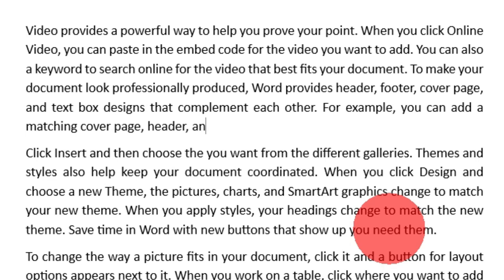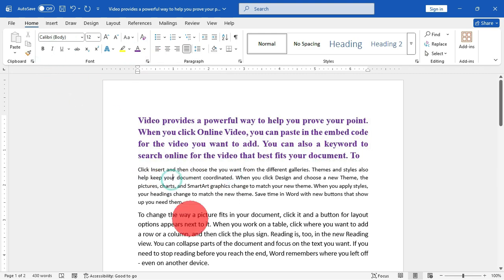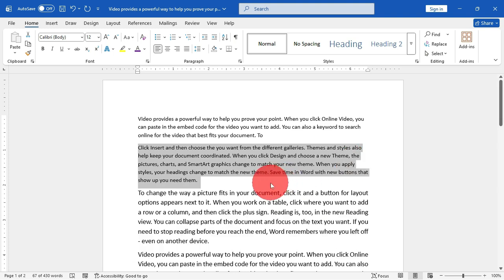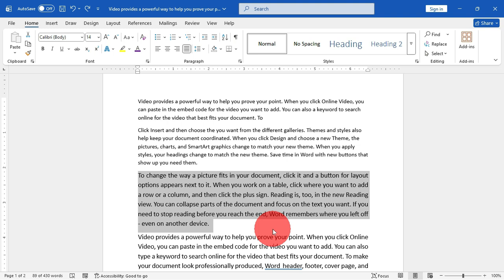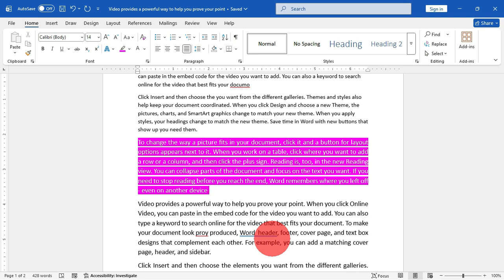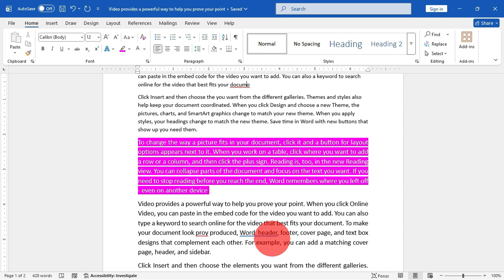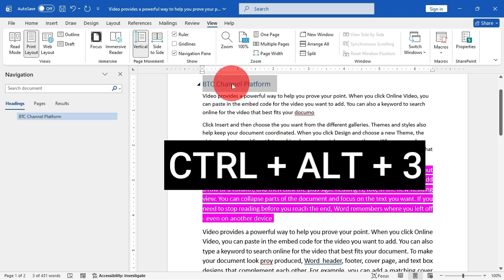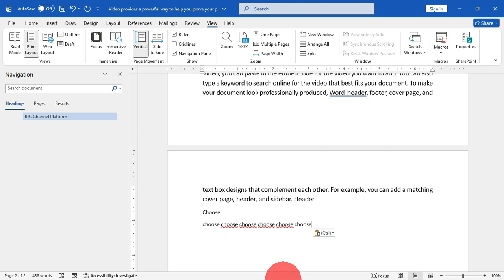Hidden Microsoft Word Editing Keyboard Shortcuts You Need to Know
Boost your productivity in Microsoft Word with these essential editing keyboard shortcuts! In this video, you’ll learn quick and easy way of editing your word document. Whether you’re a student, professional, or casual user, mastering these shortcuts will save you time and make your document editing smoother than ever. Watch until the end for identify other shortcuts that even advanced users often overlook

00:00 Introduction
00:35 Identify the use of the Backspace key
02:00 The use of the CTRL + Spacebar (reset formatting)
03:54 Resetting alignment formatting
05:45 The use of the Spacebar Key
07:42 The ALT + Backspace Key operation
08:54 Visiting the edit points in a word document (SHIFT + F5)
12:00 Applying Heading Styles to created word document
14:31 Open dialogue box for existing document
15:09 Copy and Paste Option in Word document
16:16 Video Conclusion